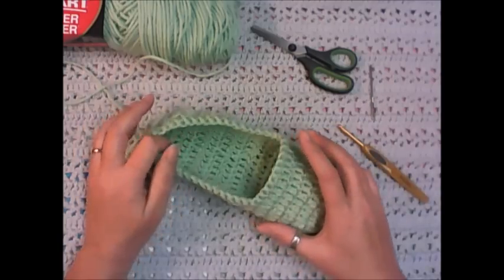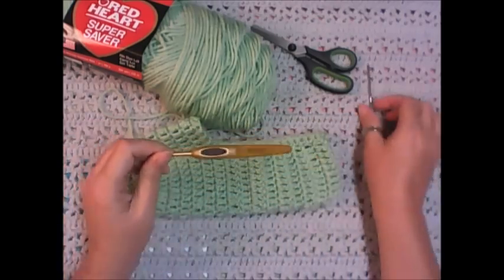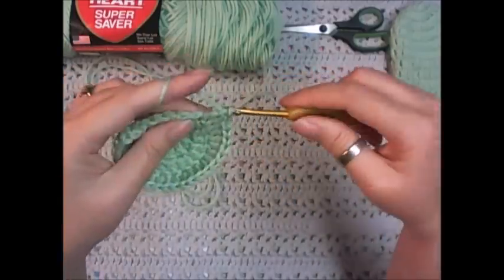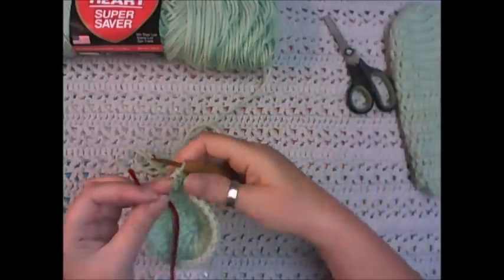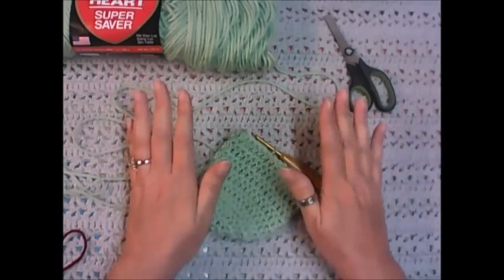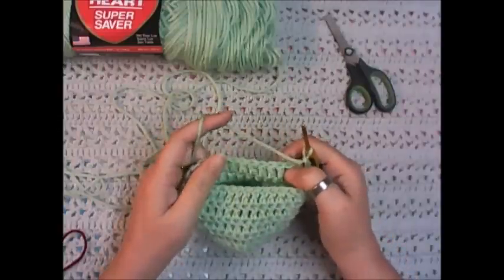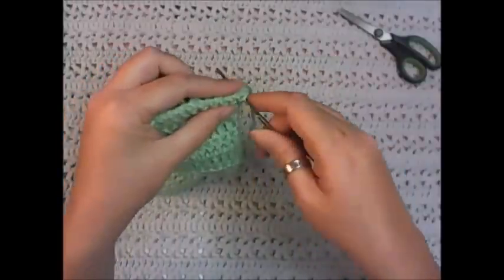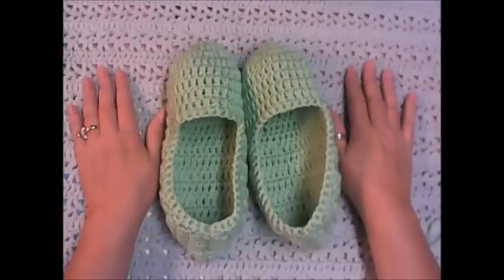How To Crochet Women's Ballet Slippers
See how I make my popular women's crochet ballet slippers.
Details

Poochie Baby Resources:

My #1 recommended tool: A complete digital products and services online sales system. Create websites, build funnels and make more sales - Get a free lifetime account at GROOVE

My all-time favorite notebooks to use for DIY planners/bullet journals are the Stalogy A5 (that I cut down to standard traveler’s notebook size). All sizes